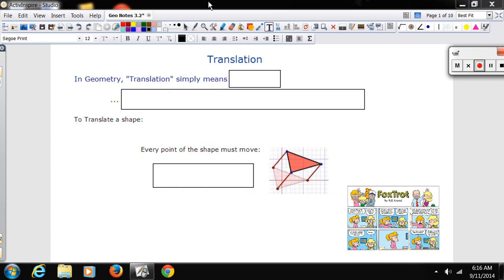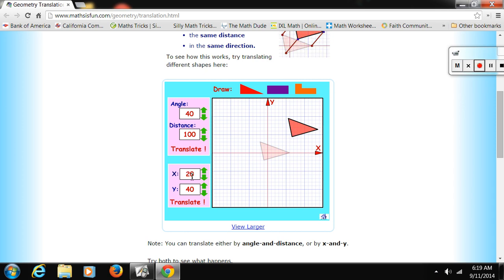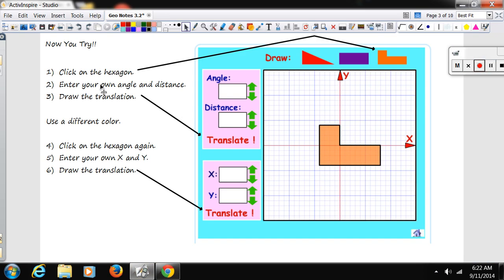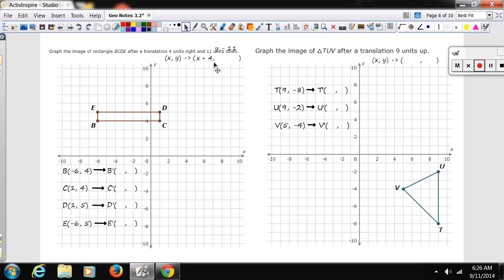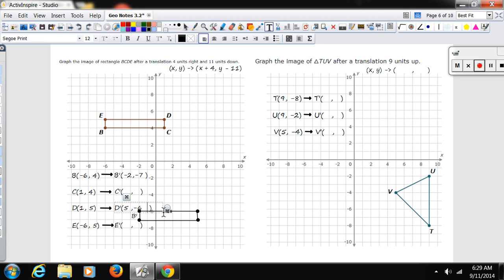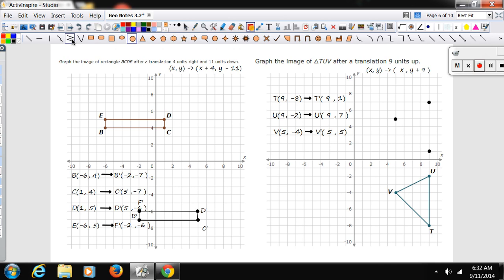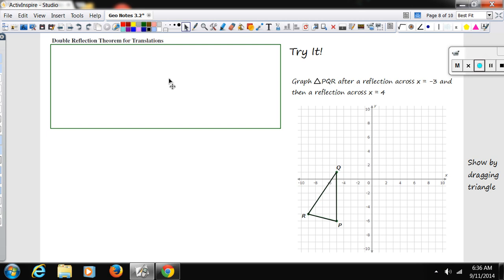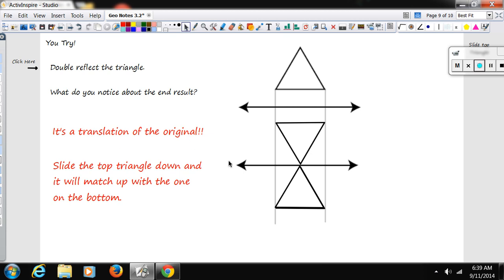Geo Notes 3 2